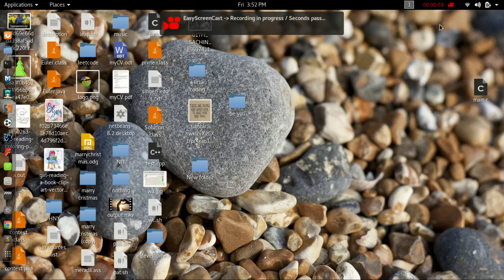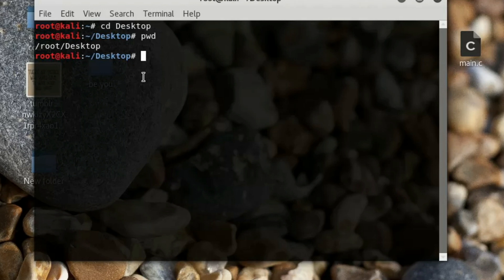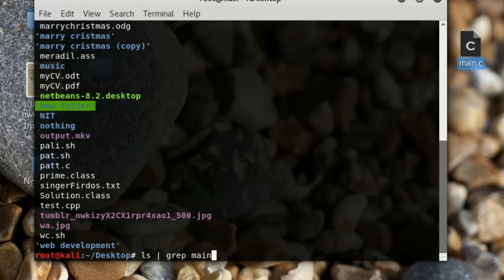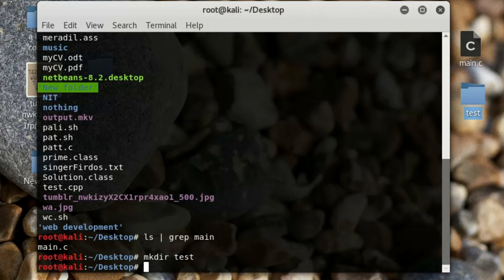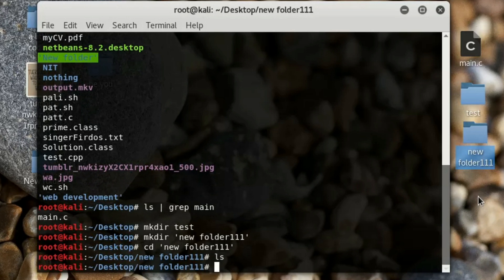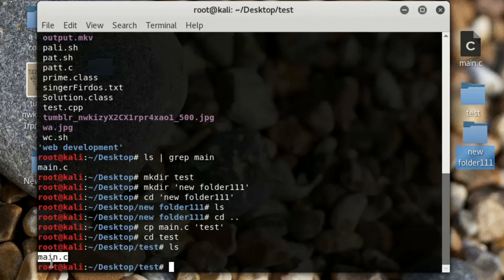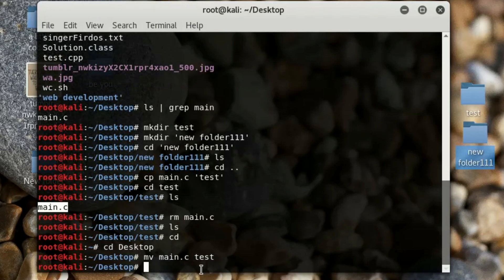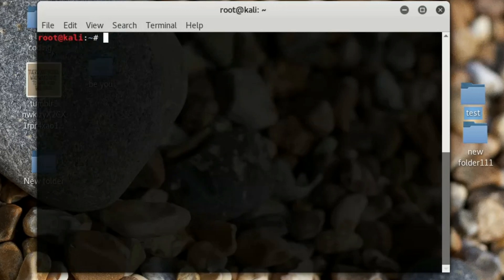Basic Linux Terminal Commands | kali linux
Hii friends.
Here is some basic commands for kali linux .

cd anyFolderName
ls | grep anyThingToSearch
cp fileName folderName
mv fileName folderName

There is a lot of other commands. and also there is a lot of other ways to use those above mentioned commands.